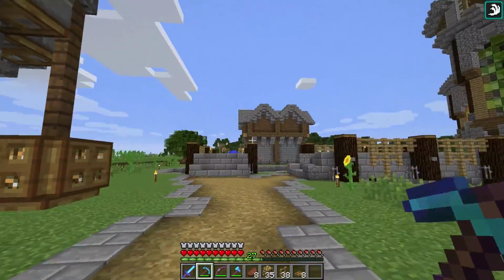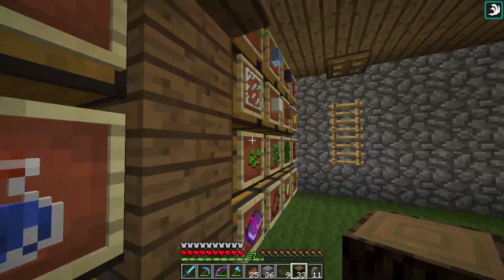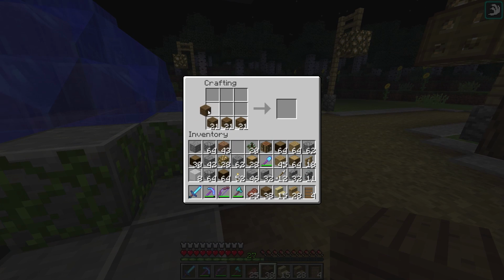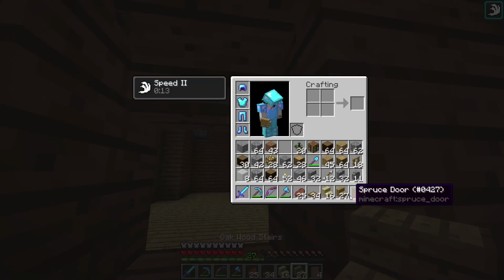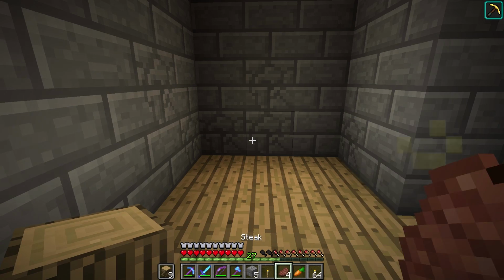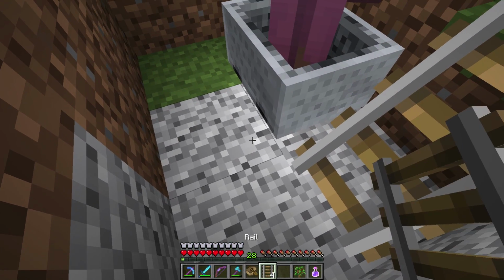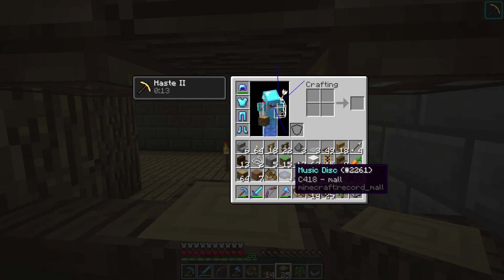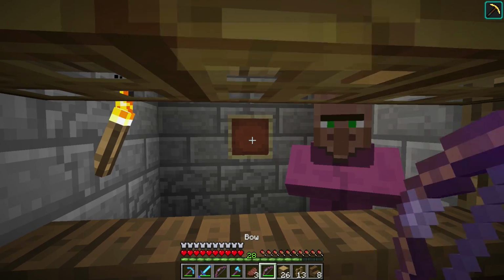Minecraft with Jansey 1.10 | Episode 46 | Survival Let's Play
Vanilla Minecraft let's play with Jansey. We are playing survival Minecraft in a normal survival world with difficulty set to hard.

Links:

* Seed: *
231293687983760